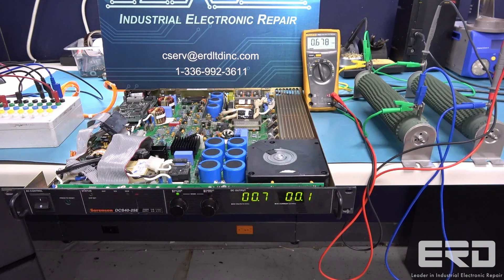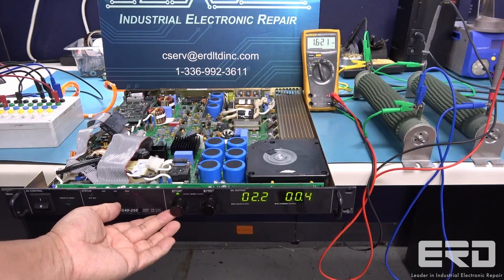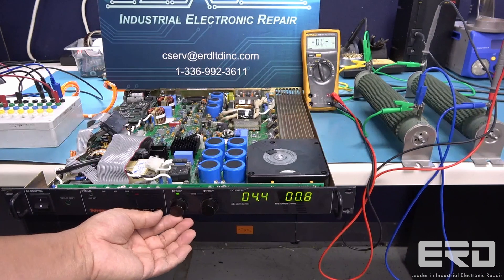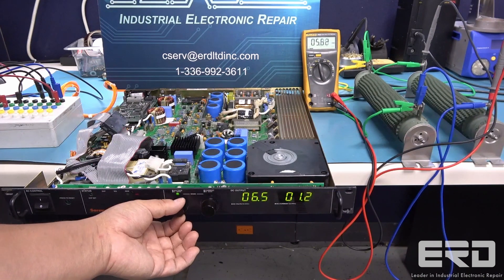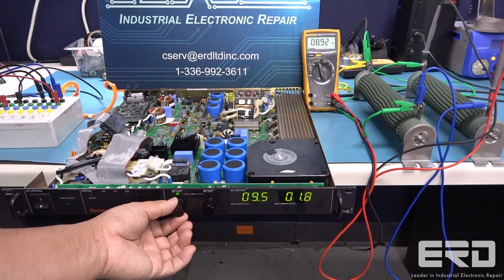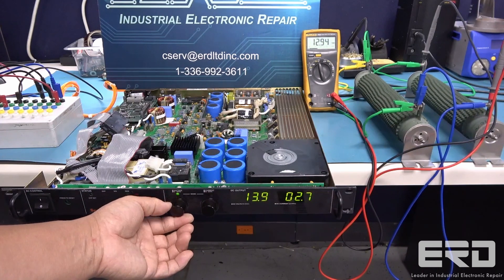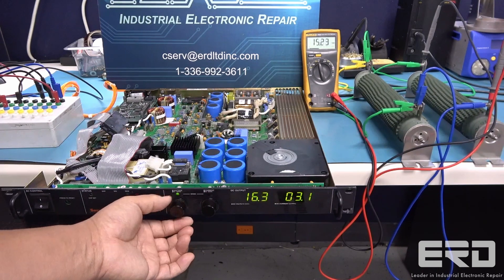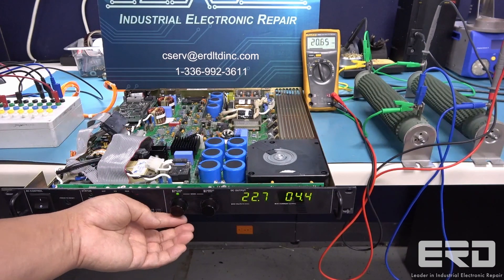Repaired Sorensen DCS40-25 Power Supply with 3 Year Warranty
Here is a Sorensen power supply that was sent to us by a large aircraft manufacturer.

This power supply came in after having shorted and no longer being able to start at all. We fully rebuilt the unit and then tested it in the video on its max possible load, with it running as it should.

ERD has done work in many industries and is dedicated to bringing the best possible repairs to all of our customers.